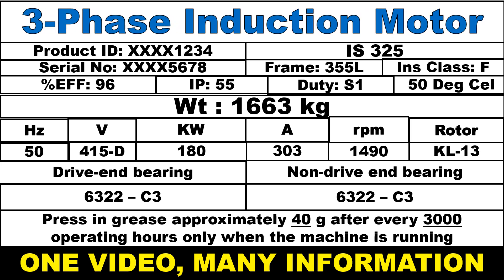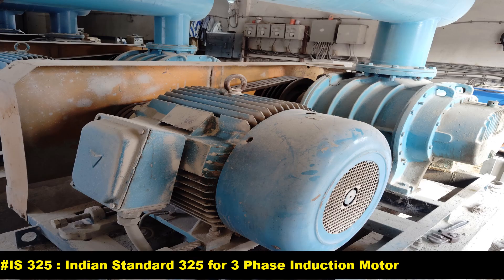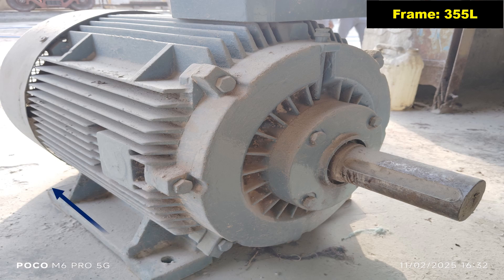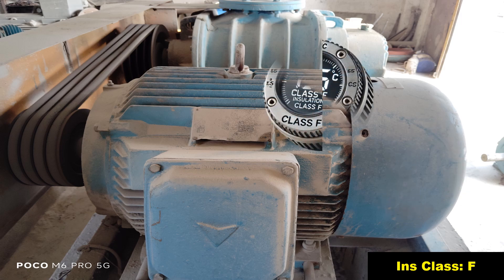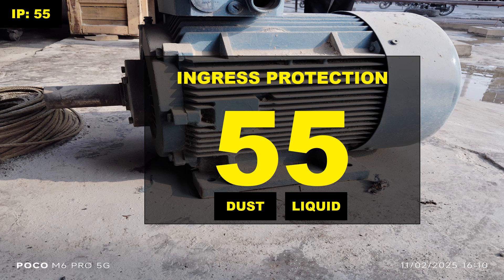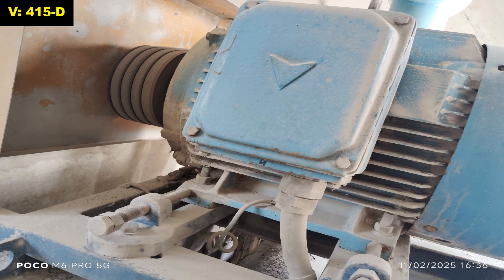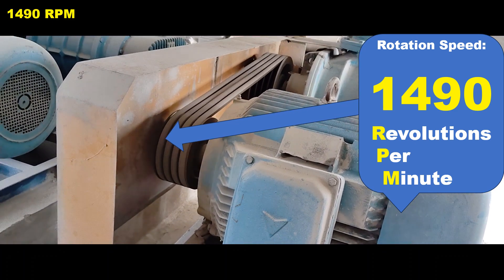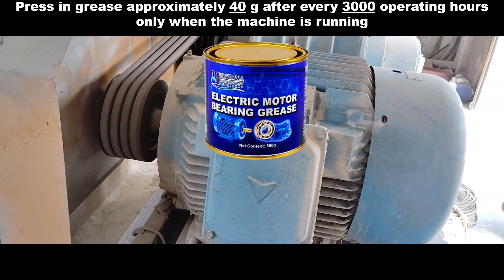All About 3 Phase Motor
In this Video, I have explained you about 3 Phase Motor Details.

Thanking You,
Maruthi SK,
Electrical & Instrumentation Engineer,
Raichur, KA